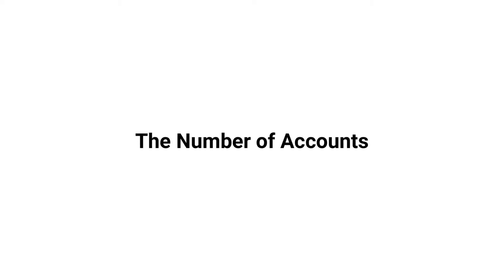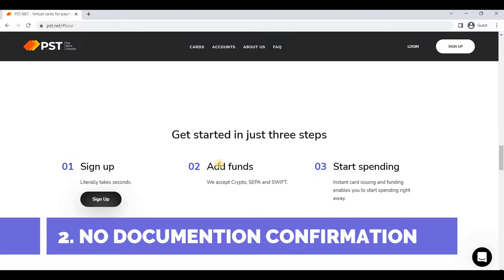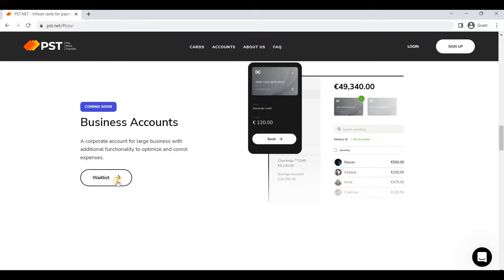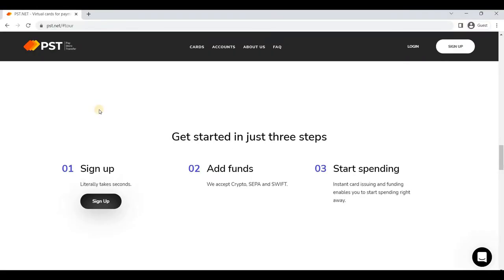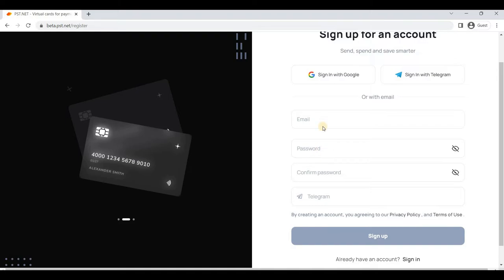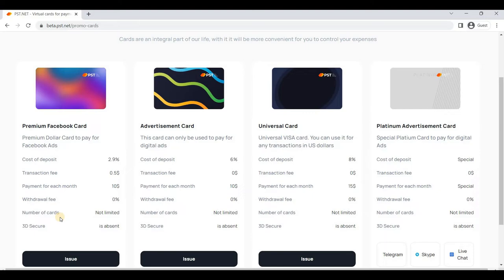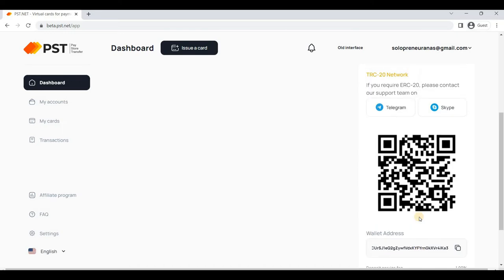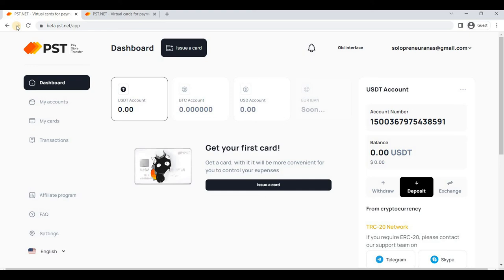Best Payment Solution For Affiliate Marketing (Virtual Payments Cards)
Let us introduce virtual payment cards (VCC) from PST.NET provide affiliate marketers with the best protection against risk payment bans.

Our cards are being issued by US banks in virtual format for the convenience of instant access, but also have physical equivalents as an additional tool for Facebook compliance checks.

Trusted BINs let traffic specialists successfully pass any verifications to operate on all advertising platforms like Google Ads, Facebook Ads, TikTok Ads, etc. That’s why we think that our cards are the best payment option for online advertising.

PST.NET Advantages
- Exclusive BIN – the best way to protect your advertising accounts from risk payment bans
- Depositing with USDT and BTC, commission fees from 2.9%
- Unlimited number of cards, no spending limits, instant issuance
- Cards with 3-D Secure
- Withdrawals with USDT
- Generous referral program: 50% from referral’s first card issuance cost and 10% from all services fees
- Telegram bot for service notifications, spend management control features, constant updates and much more!

 Promotional campaign «Test at our expense»:

🤑 $0 for the first card!
🤑 0% commission on the first deposit!
🤑 No documents required!

First card at no cost and first deposit without commission (for any amount up to $500) are available for all new users.

Number of free cards is limited (1000), don’t be late for your free VCC!